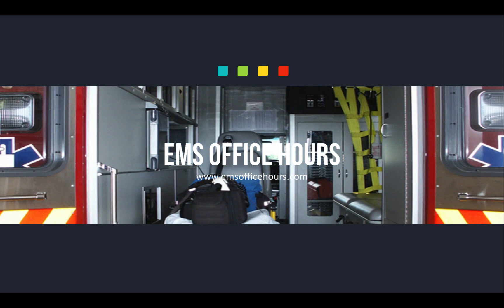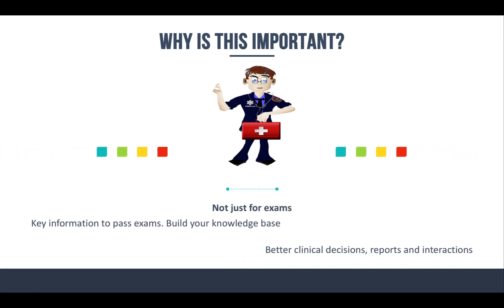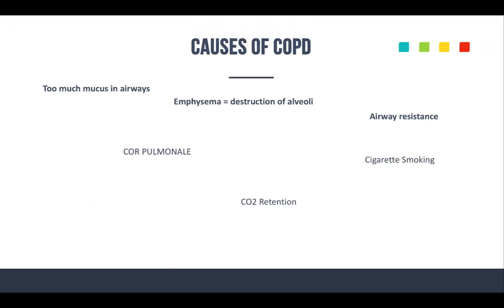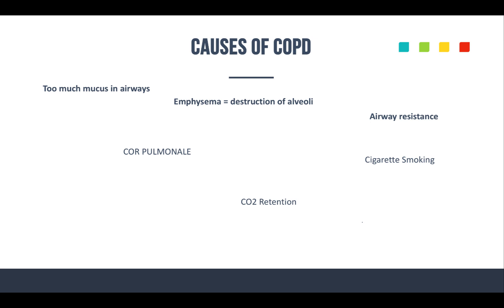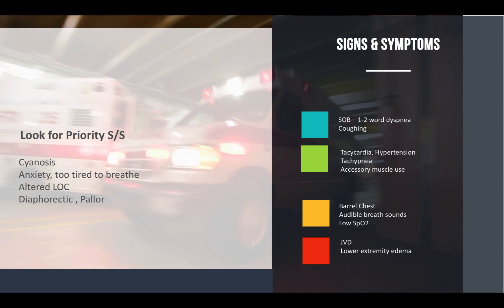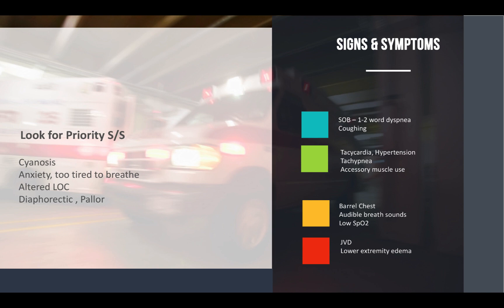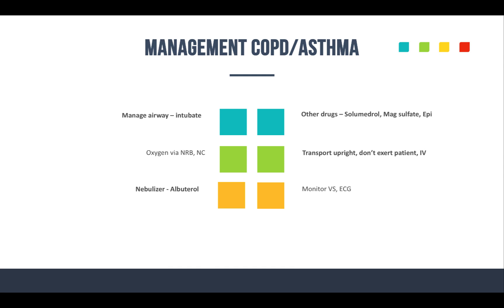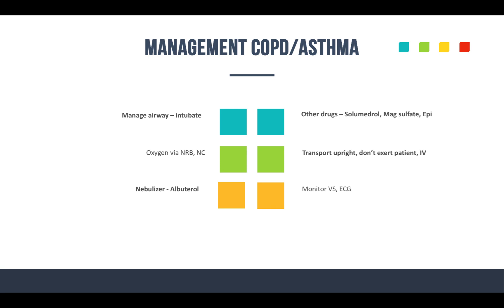Respiratory Emergencies | COPD | EMS Quick Study Help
This video episode is P4 of Respiratory Emergencies and focuses on COPD, causes and overall signs and symptoms of both asthma and COPD as well as general management.